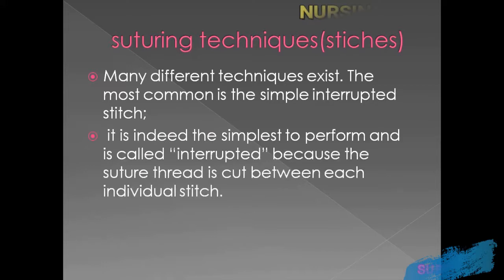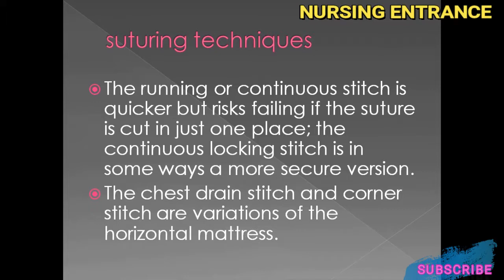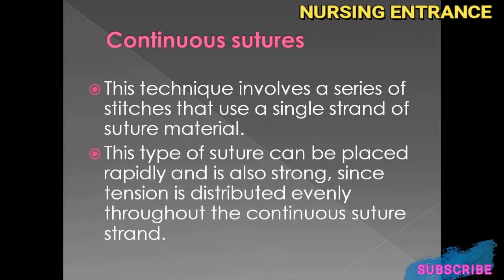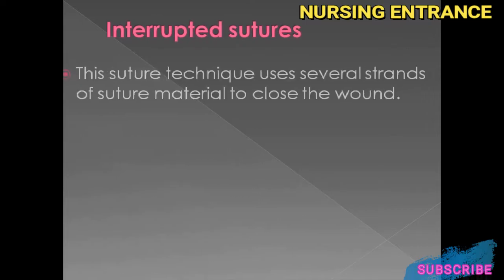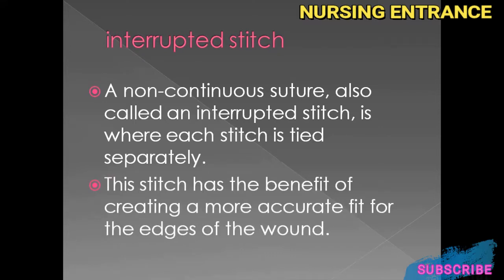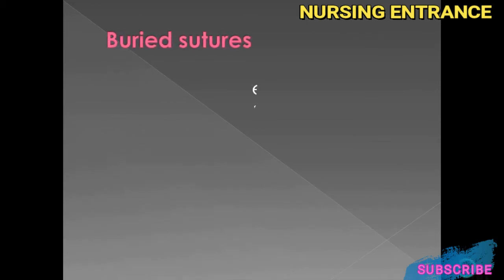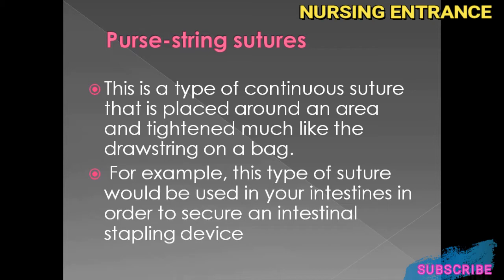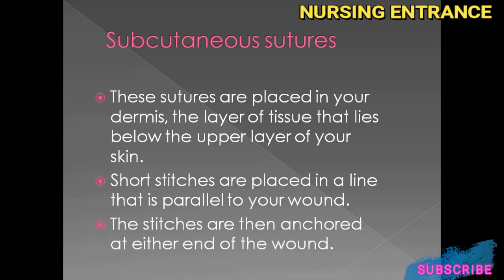SUTURE TECHNIQUE (TYPES OF STICHES)